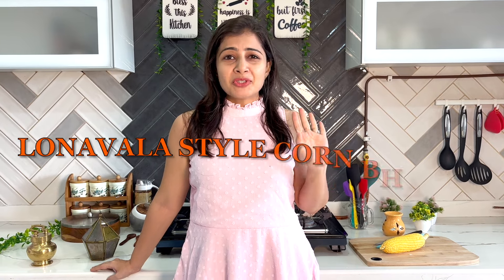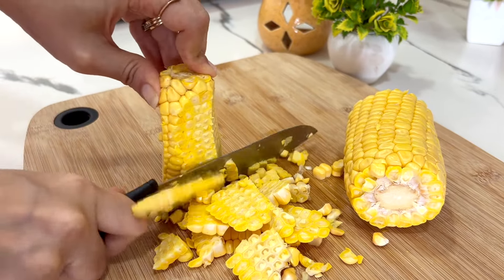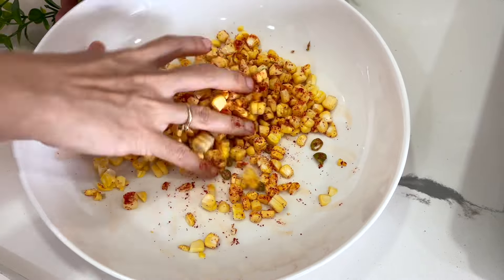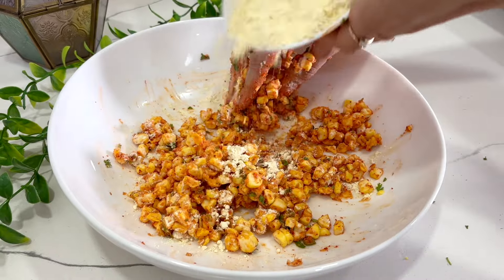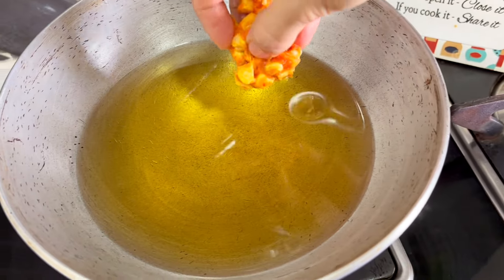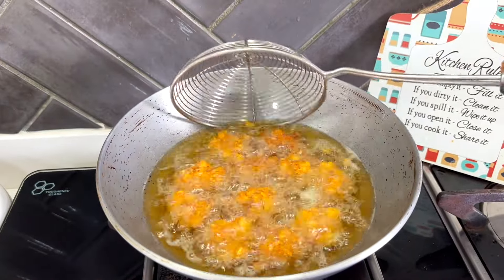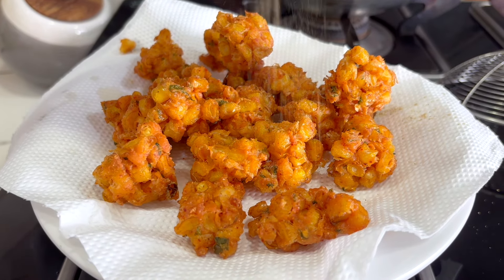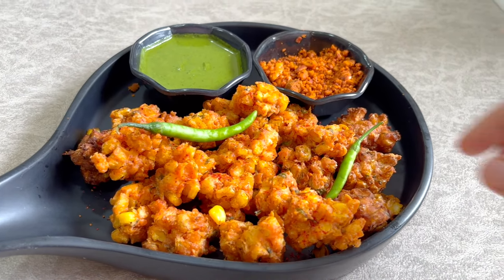LONAVALA STYLE CORN BHAJIYA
INGREDIENTS:
1 AMERICAN CORN COB
SALT AS PER TASTE
PINCH OF ASAFOETIDA/HING
1/2 TSP CHOPPED GINGER
1/2 TSP CHOPPED CHILLIES
1 TSP RED CHILLI POWDER
2 TBSP CHOPPED CORIANDER
5-6 TBSP GRAM FLOUR
2-3 TBSP RICE FLOUR
OIL FOR FRYING THE PAKODAS
CHAAT MASALA TO SPRINKLE
Music from Uppbeat (free for Creators!)